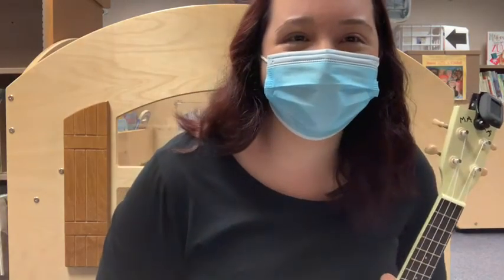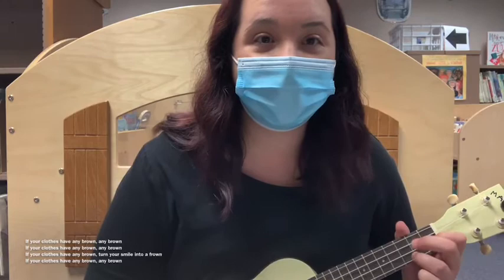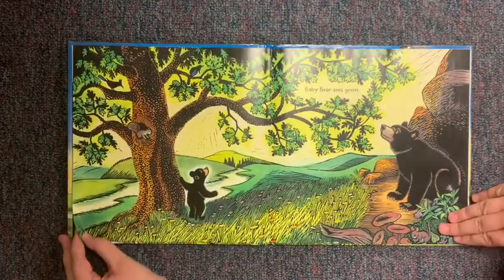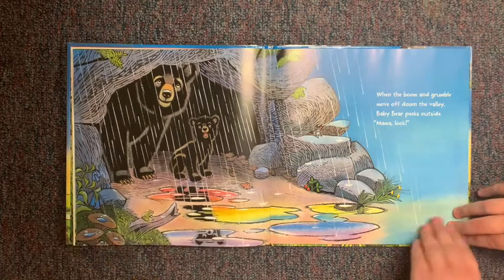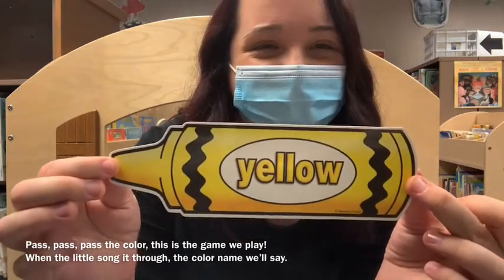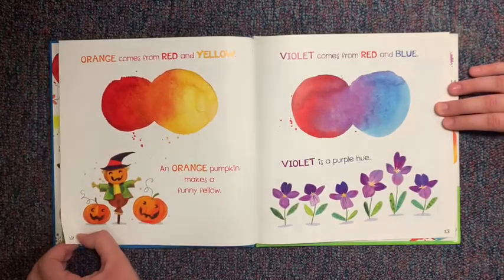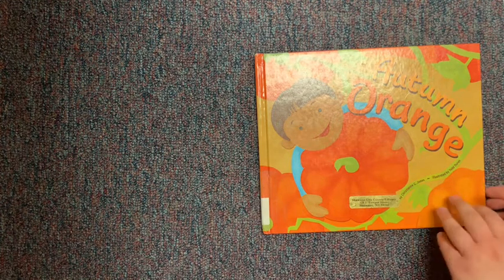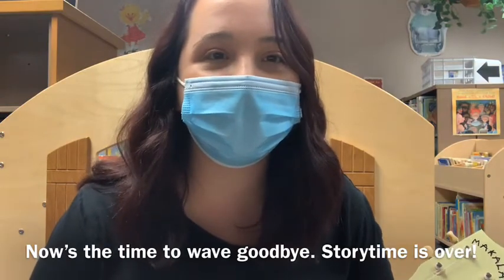Ukulele Storytime / Colors!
Sing along with us as we play some fun songs and read some fun books. Today's storytime is all about the colors!